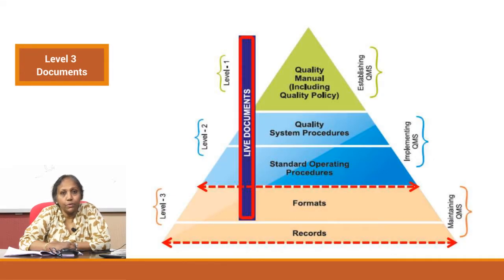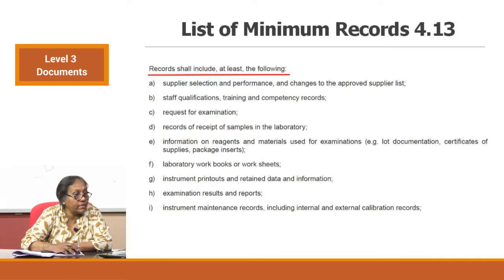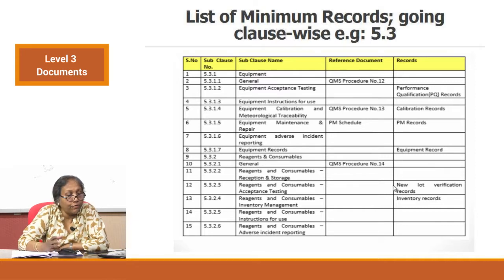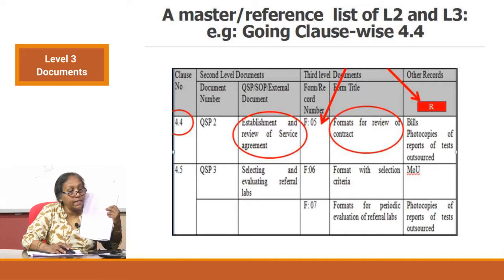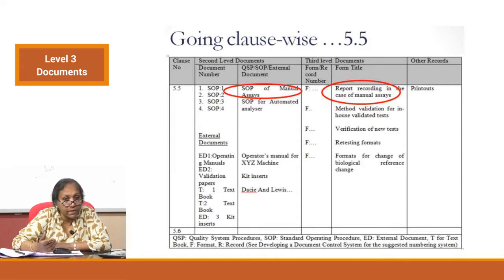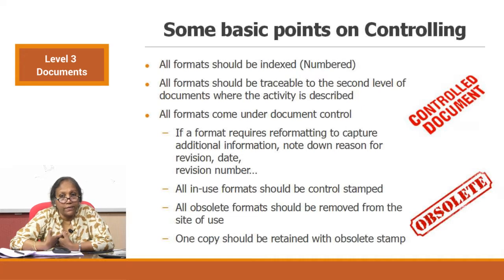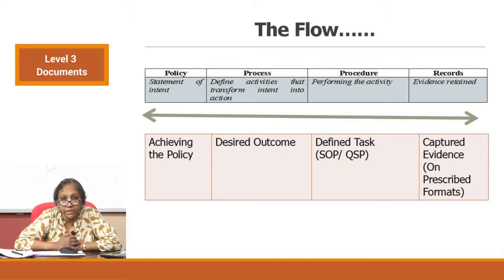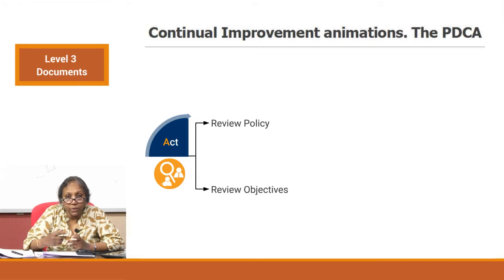Level III: Formats & Records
This video describes in detail about Level 3 documents (those which help in maintaining QMS) including formats and records.